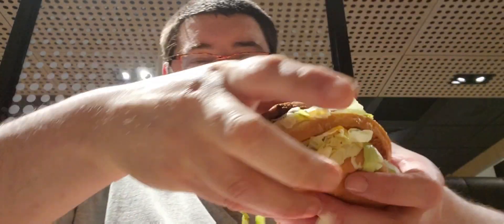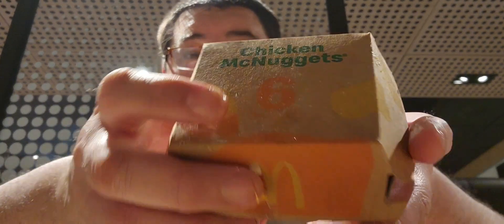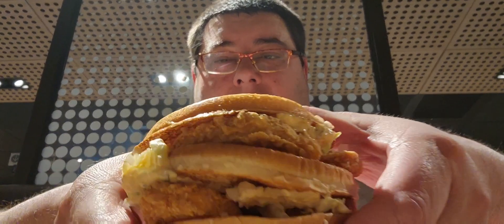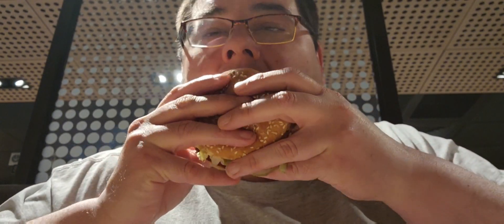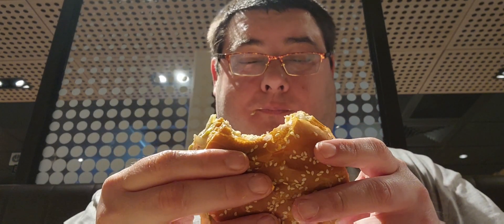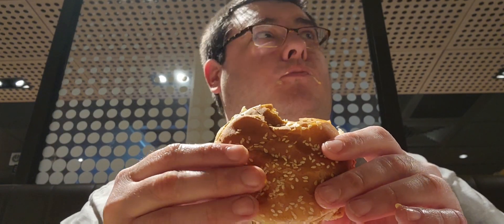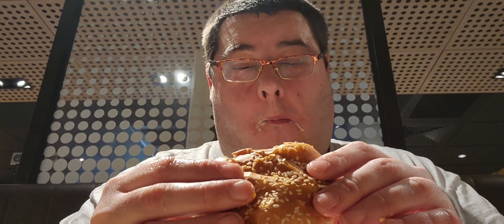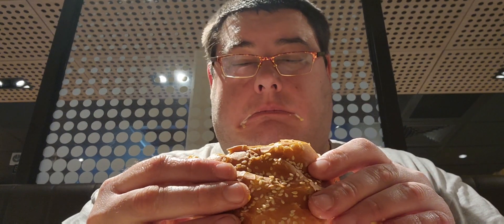Chicken Nugget Big Mac Sandwich Review(McDonald's Menu Hack)